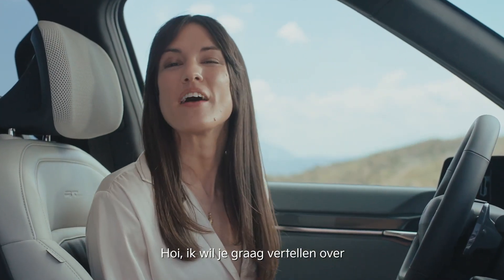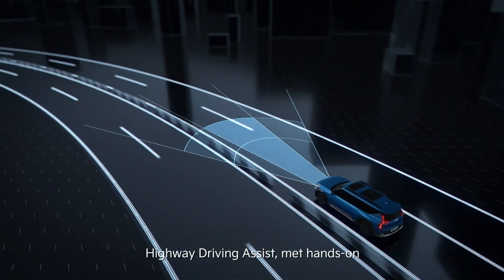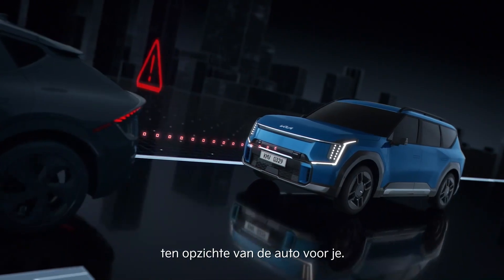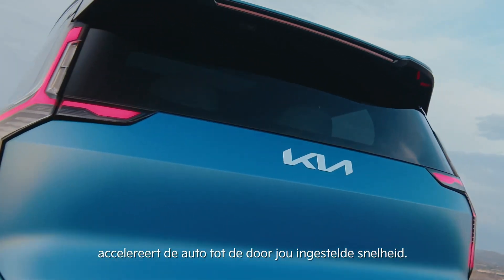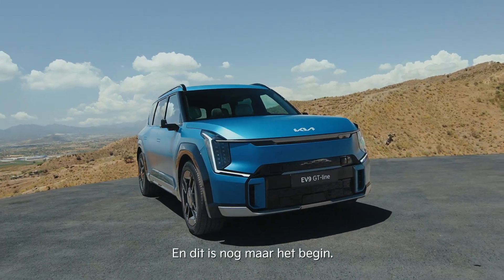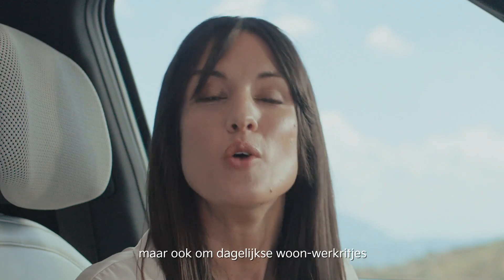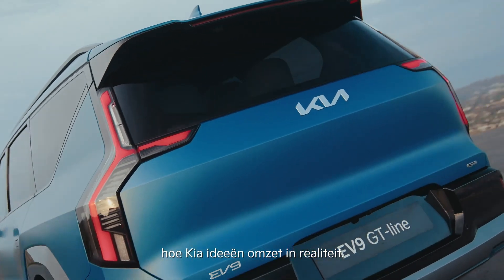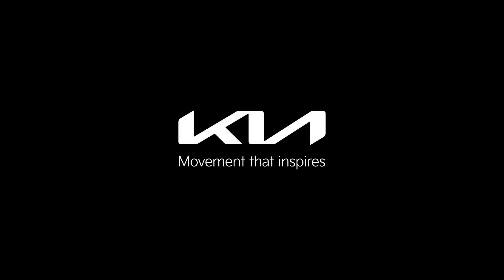Kia EV9 | Highway Driving Assitant | Kia Nederland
Ontdek de nieuwe Highway Driving Assistant van Kia: een comfortfunctie voor de bestuurder die ontworpen is om je reis veiliger en comfortabeler te maken. Met hands-on detectie houdt dit systeem een veilige afstand tot de voorligger aan, past het de snelheid aan en houdt het je auto gecentreerd op de rijstrook met behulp van geavanceerde sensoren, zodat je een glimp van de toekomst van autonoom rijden kunt opvangen.